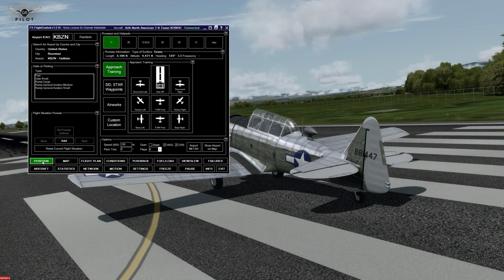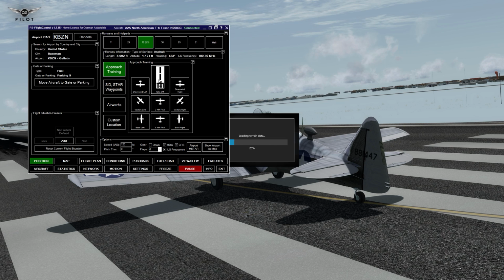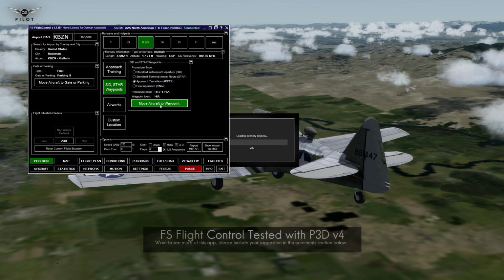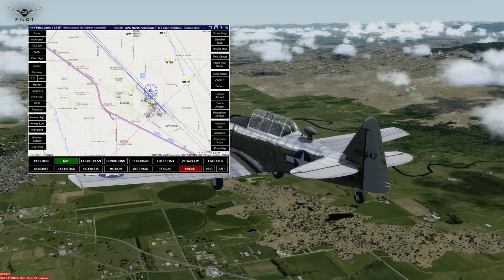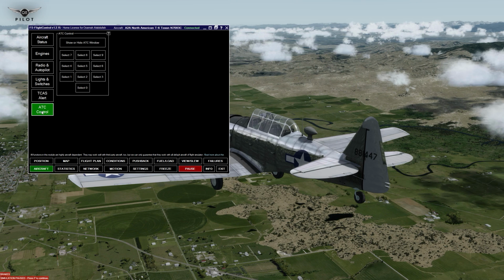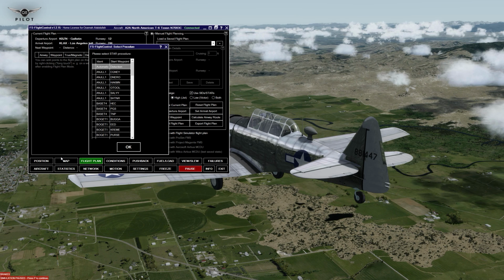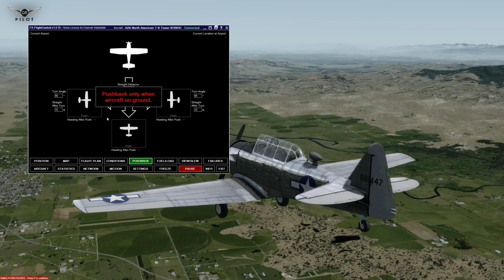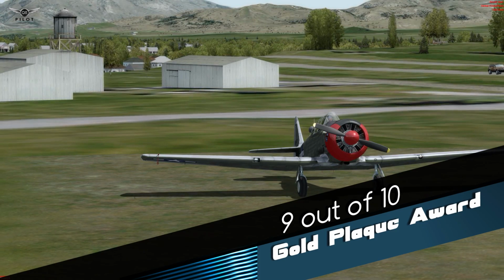FS Flight Control For Prepar3D and X-Plane | First Look and Overview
FS Flight Control is a touch optimized instructor station for Lockheed Martin Prepar3D 1.x, 2.x, 3.x and 4.x, Microsoft Flight Simulator X including Steam Edition as well as Dovetail Flight Sim World (FSW). X-Plane 10 and 11 support is now available as public beta version!